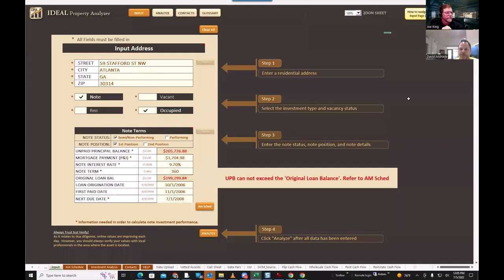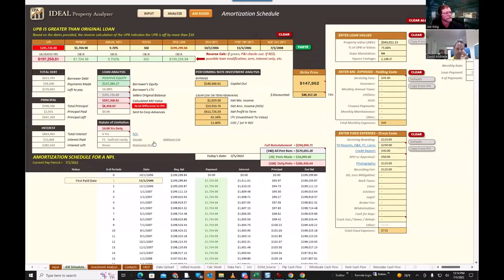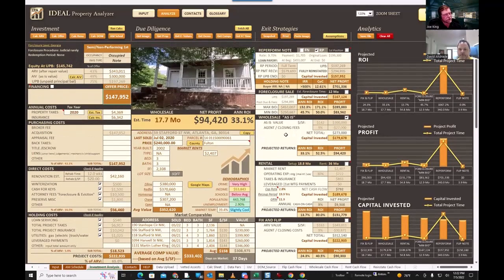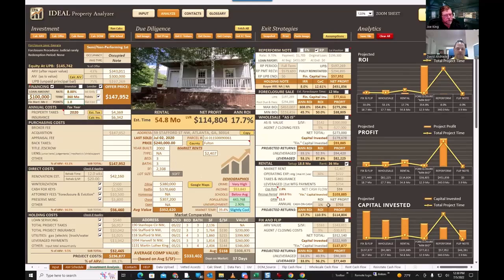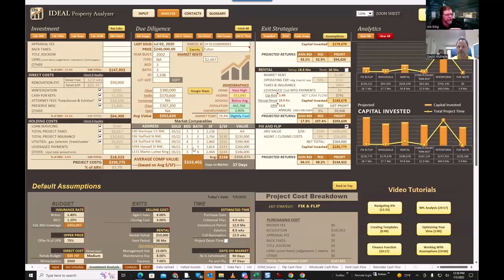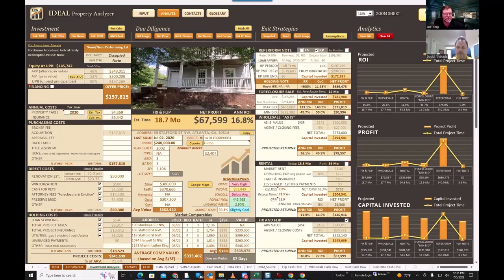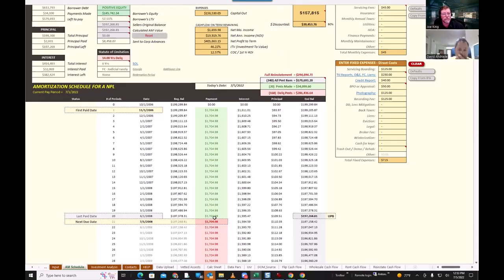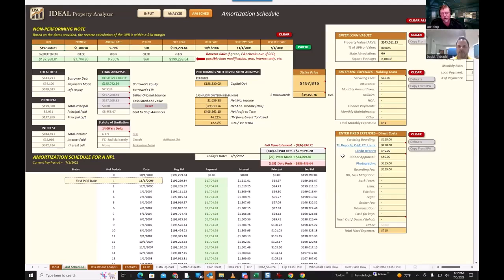IPA Analyzing a Hairy NPN and Pricing it Right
Join us next week as we thoroughly dissect a Non-Performing Note from start to finish. We will start with a less than perfect Note and compare a Seller-provided balance to the reverse-engineered true UPB. We will also explain why this is important to understand before making a bid. If the investment looks promising, meaning the numbers work out and fit within the Seller’s expectations, we will set an indicative bid price that meets our investment criteria and check it against multiple exit strategies. Finally, we will prepare a snapshot to share with our investors to help get funding in place before the indicative bid is submitted.